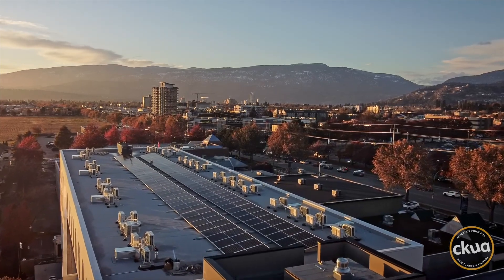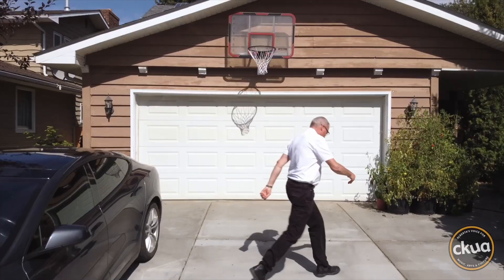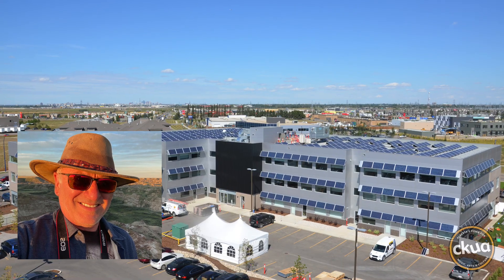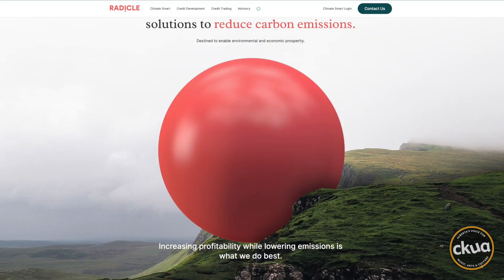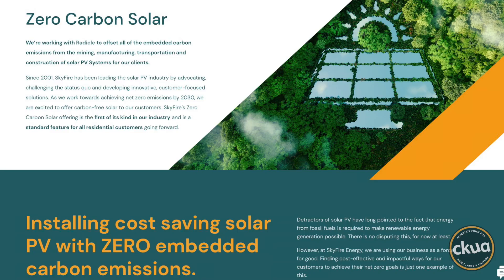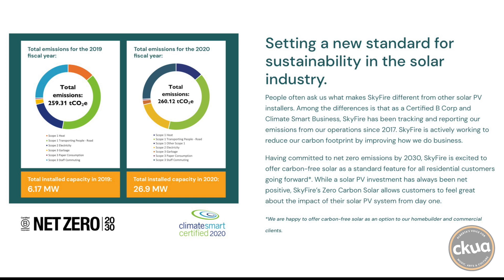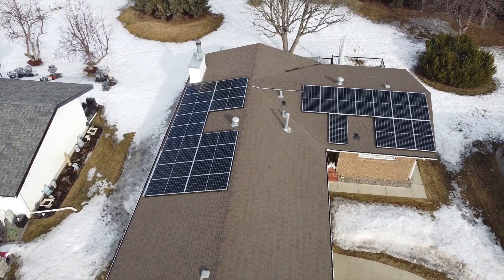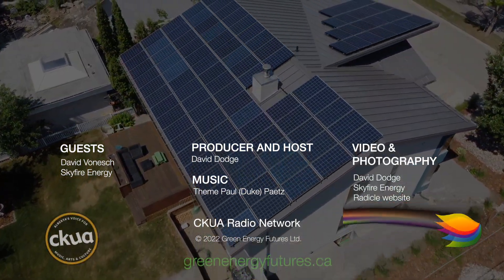Skyfire's Quest for a Zero Emissions Solar Future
Solar doesn't produce any emissions right? But Skyfire Energy wants to also offset all of the embodied carbon associated with manufacturing and construction of their solar projects as well. Their goal: Zero Carbon Solar.

See story at GreenEnergyFutures.ca
Episode 223